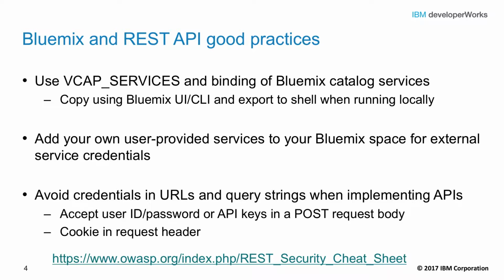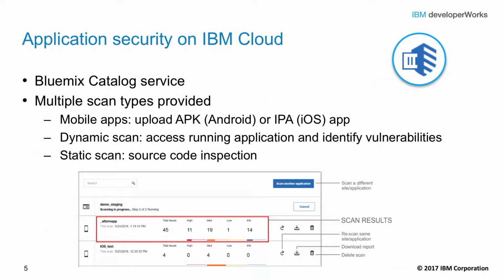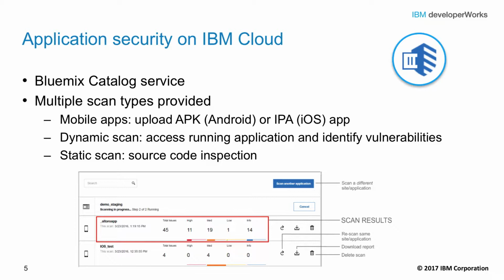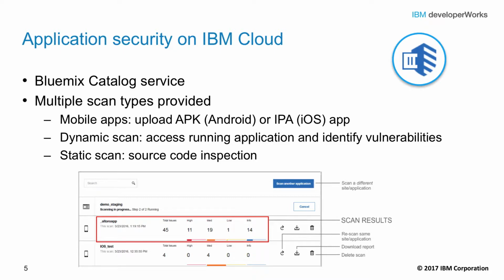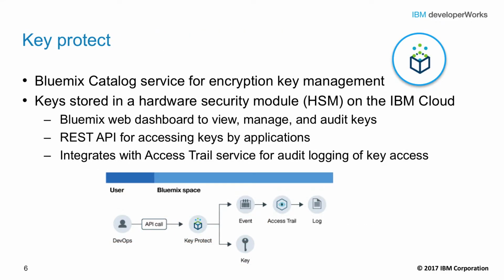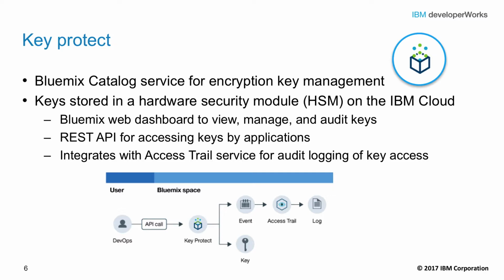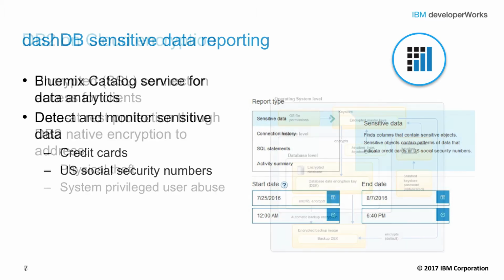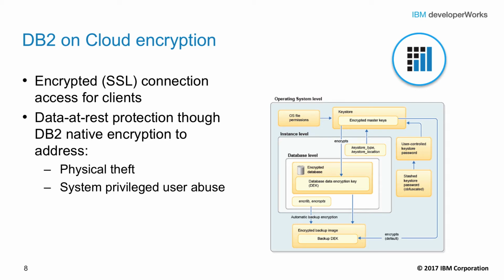Application credential security and data security